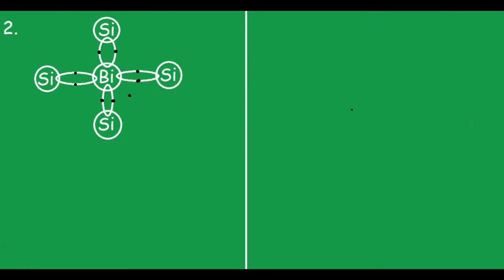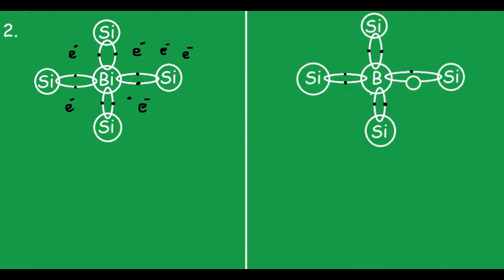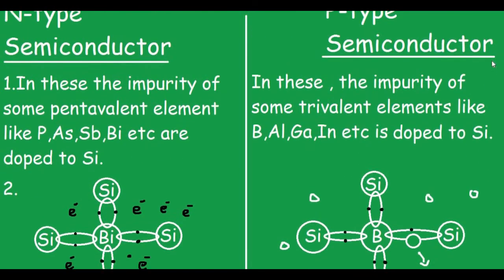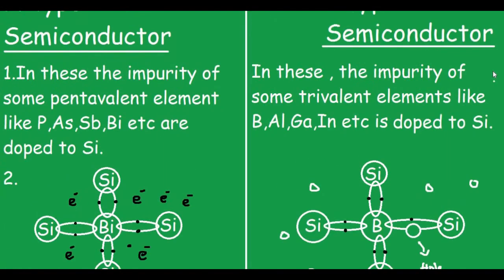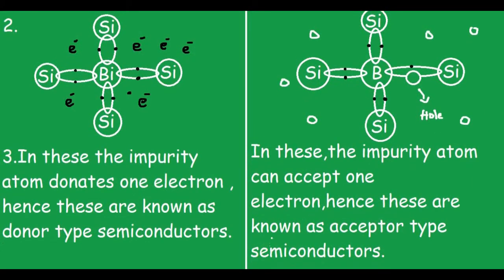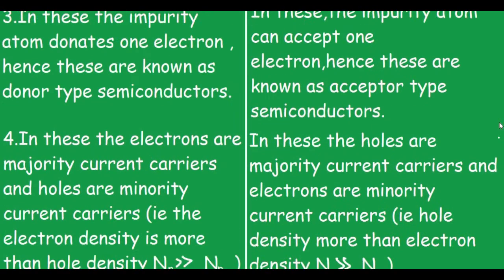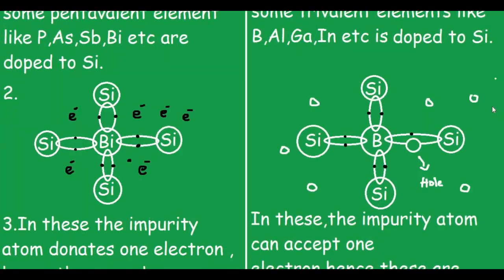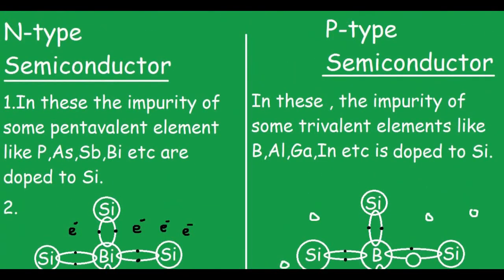N-Type VS P-Type Semiconductors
Love studies to score good marks automatically.